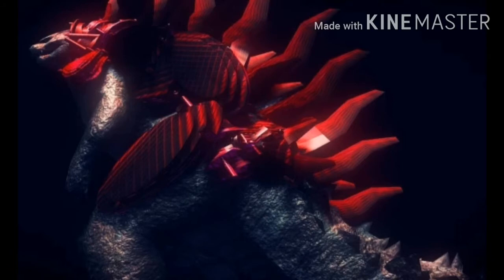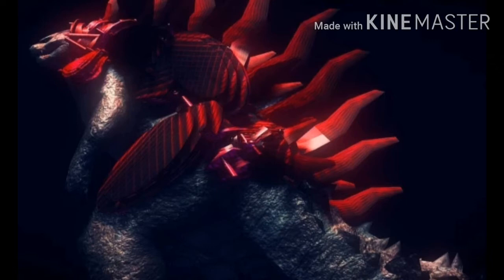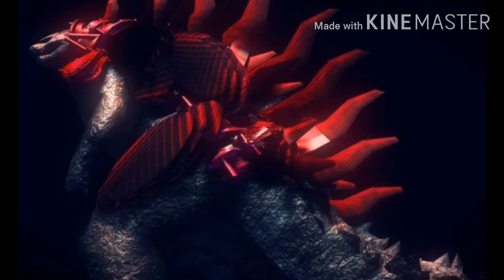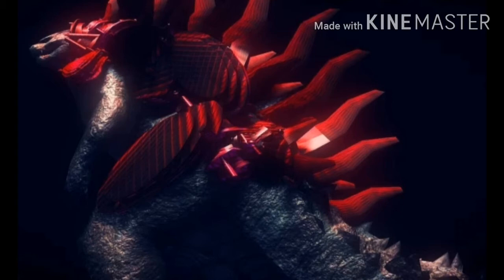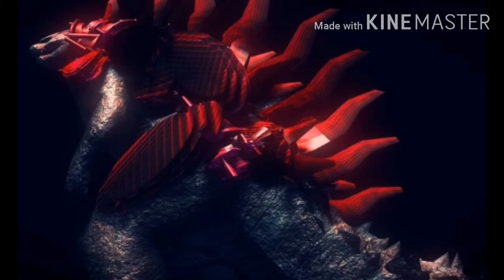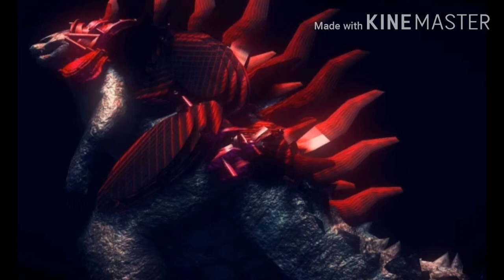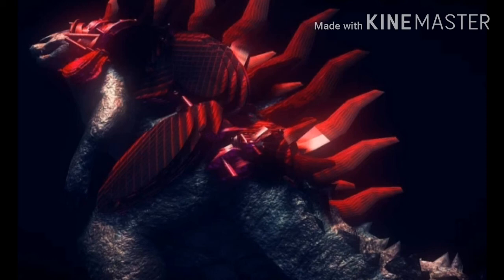why does Godzilla have red armour